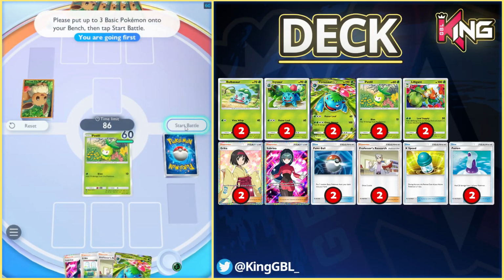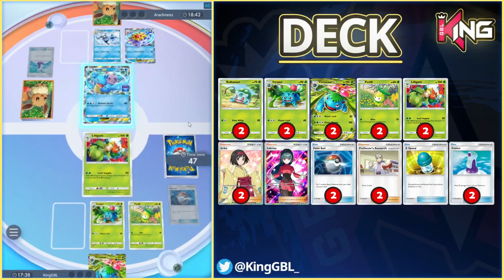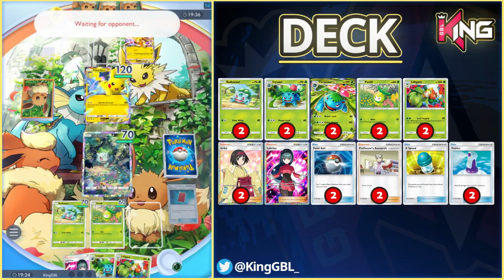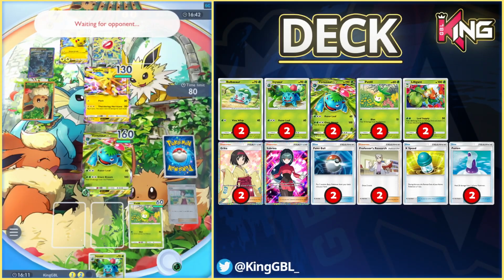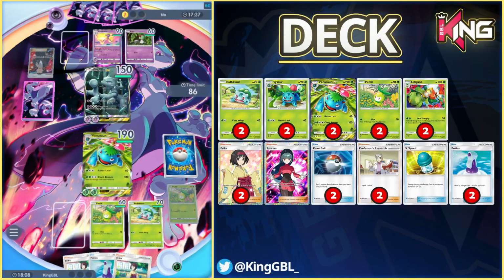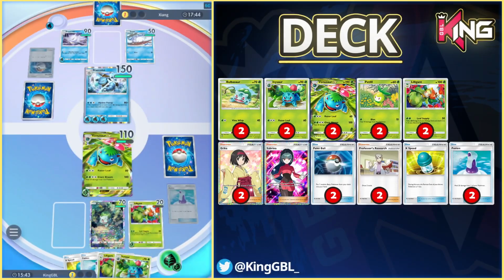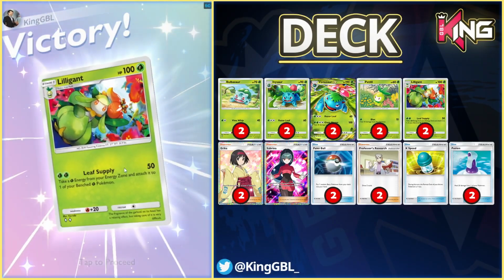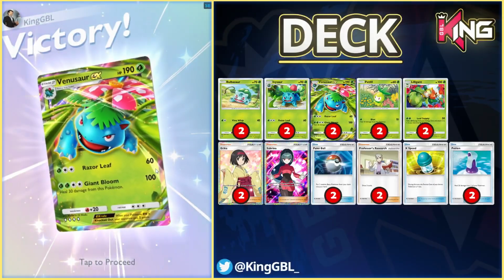This Budget Venusaur Deck Destroys the Meta! Pokemon TCG Pocket Best Deck Builds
Best BUDGET Venusaur Deck? Pokemon TCG Pocket Deck Guide. This Pokemon TCG Pocket Deck with Lilligant and Venusaur worked well and beat a lot of meta teams in PVP

If you want to submit battles for me to react to you can do so here: